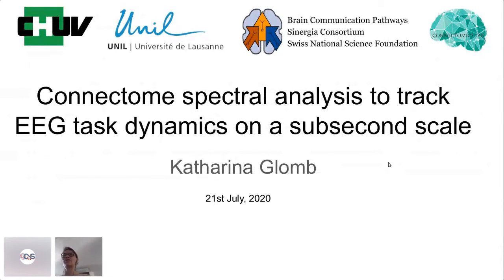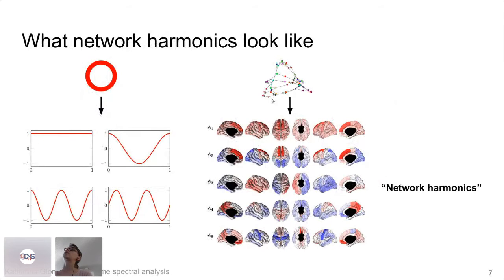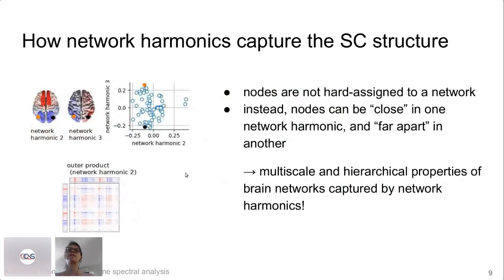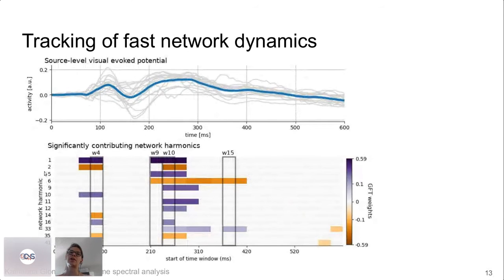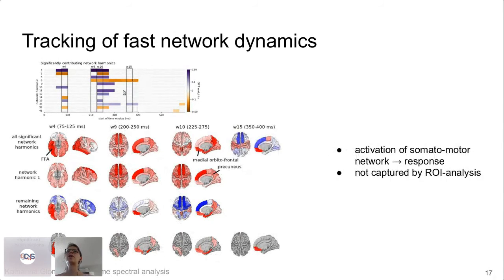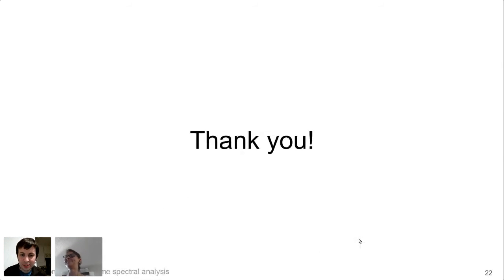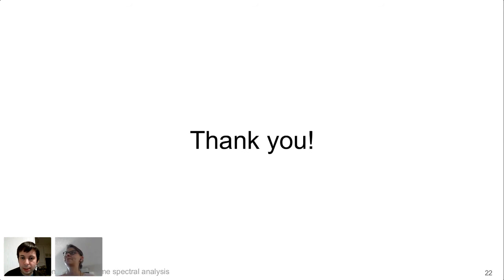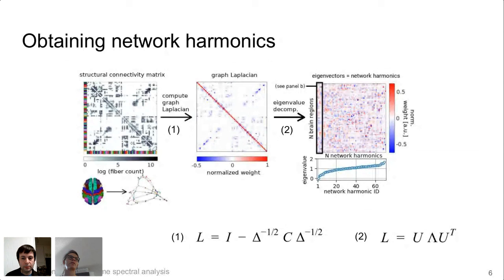CNS*2020 Workshop 05 - Session 5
CNS*2020 Workshop 5: "Workshop on Spatiotemporal Dynamics: Modelling & Analysis"

W5 S5: Trackin gfast spatiotemporal dynamics in EEG with network harmonics (Katharina Glomb)